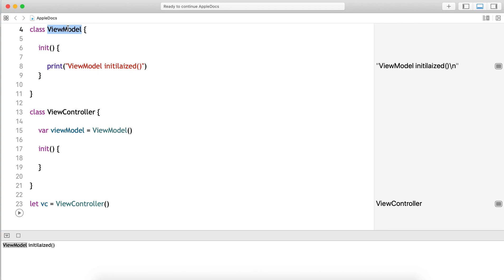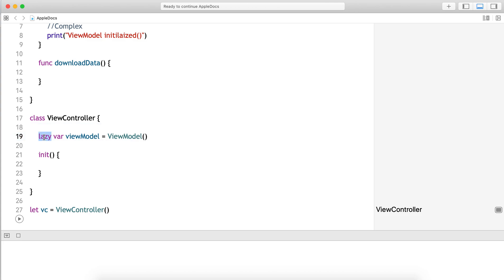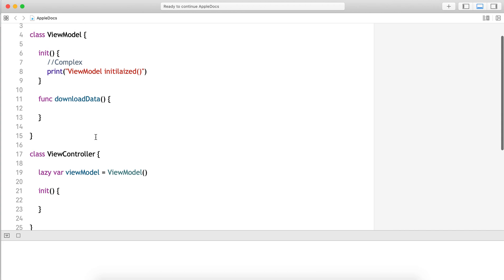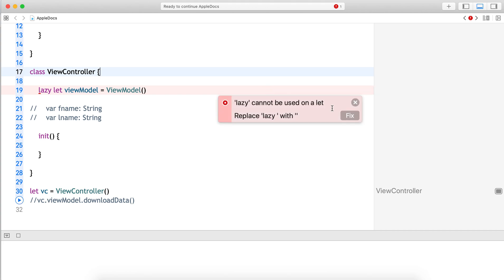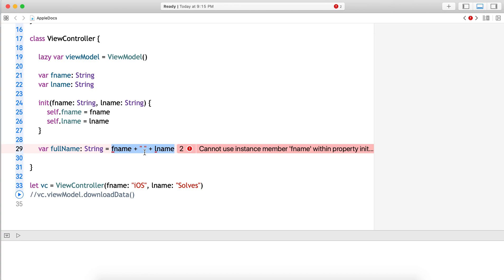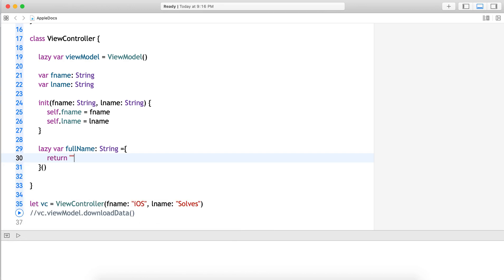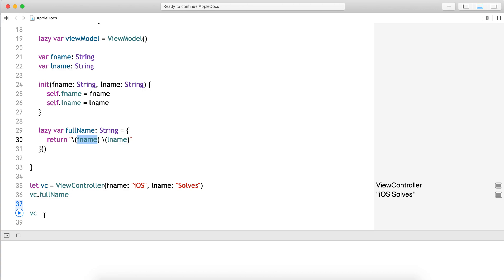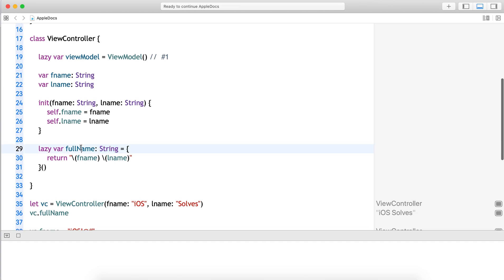Swift Lazy Stored Properties